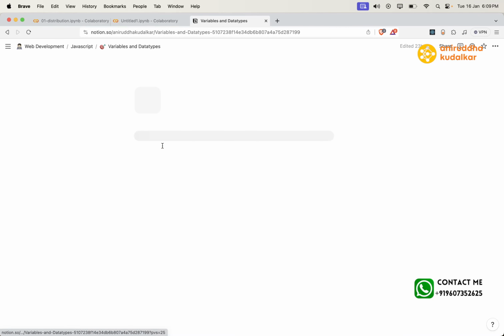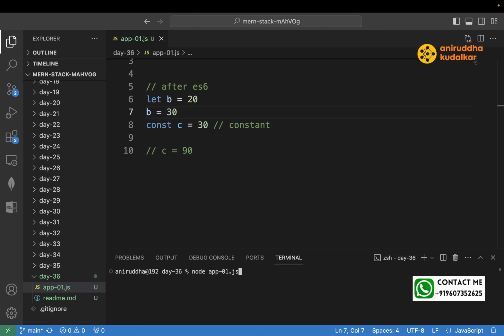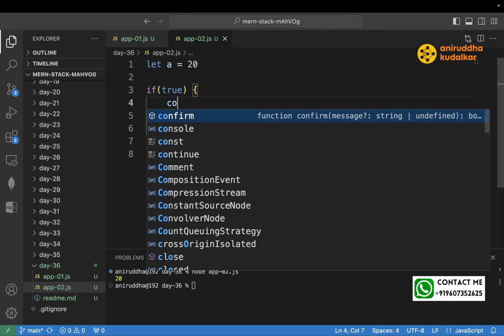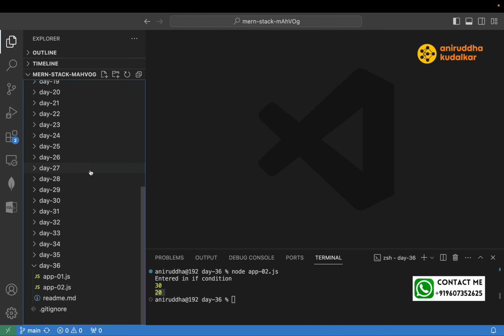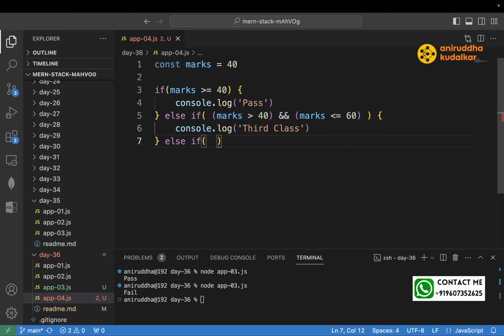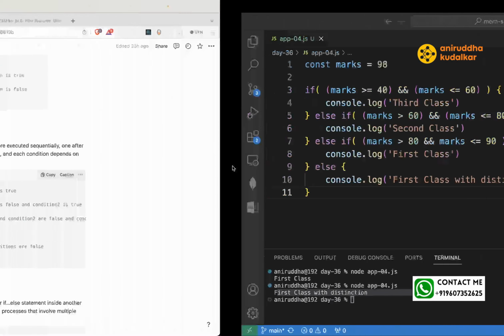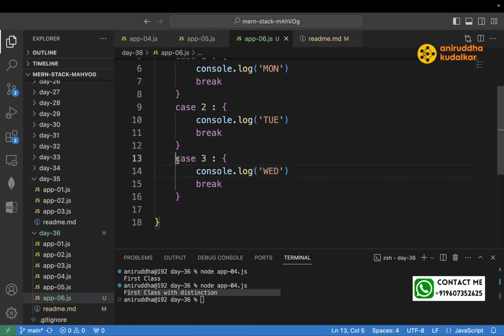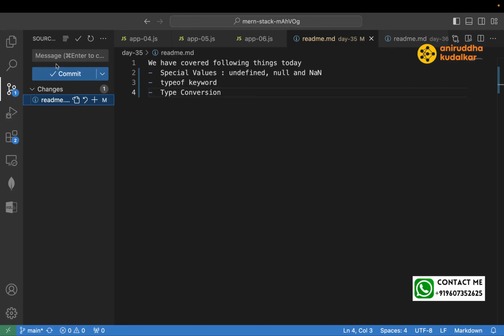36 Javascript: let, const and Conditional Statements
In this video, I have covered following javascript concepts
-  ES6: var, let and const
- Conditional Statements
  - if-else
     - if-else ladder
     - nested if else
  - switch-case
- etc